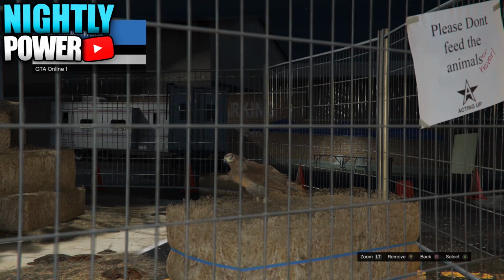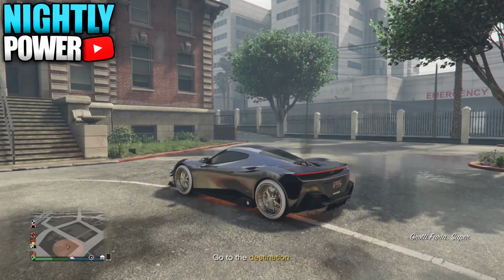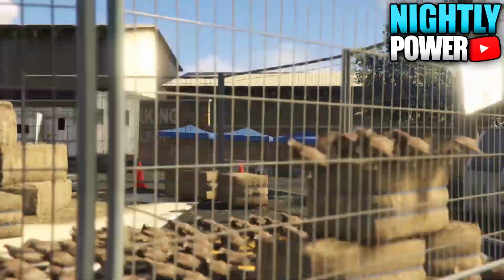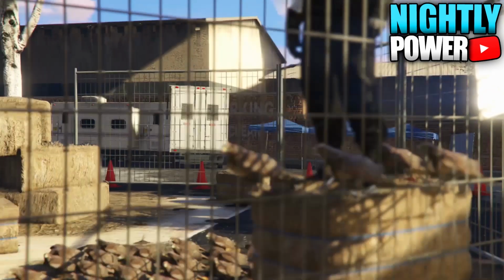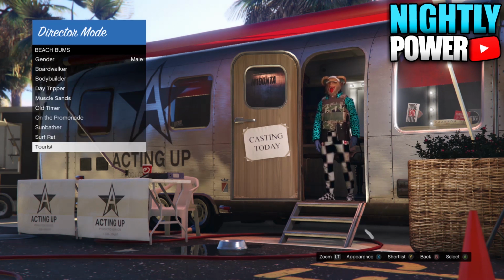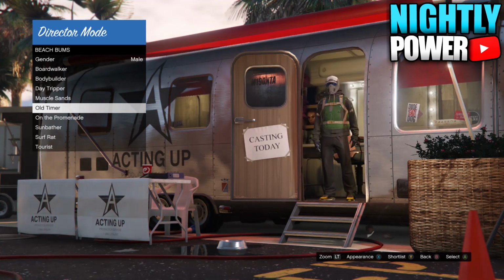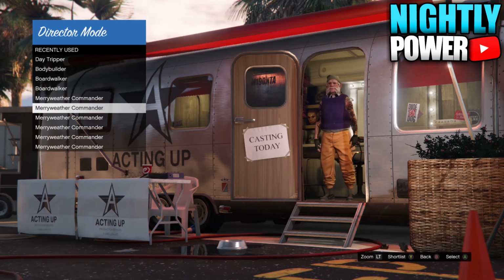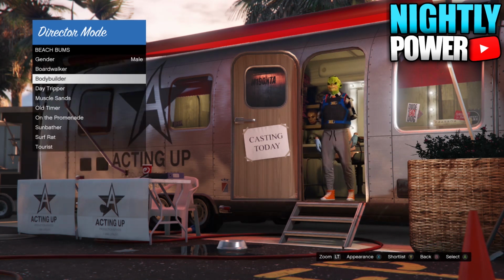GTA 5 SOLO FREEZE MASK GLITCH GTA ONLINE DIRECTOR MODE GLITCH 1.50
In today GTA 5 Online video I will show you how to freeze the Christmas mask in director mode, this glitch can be used to find unique modded outfits.